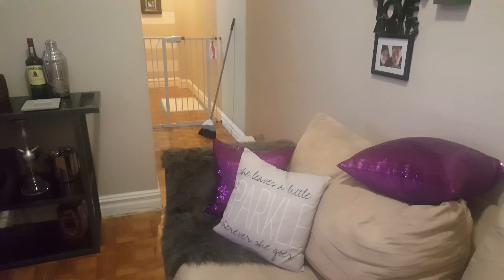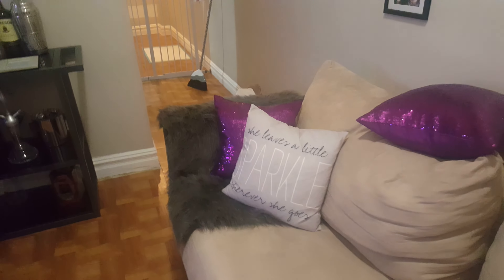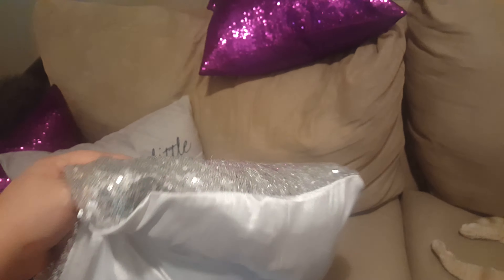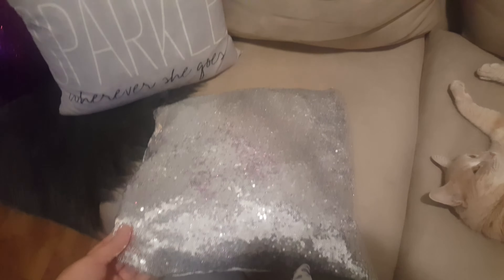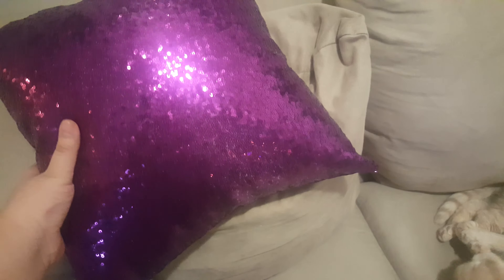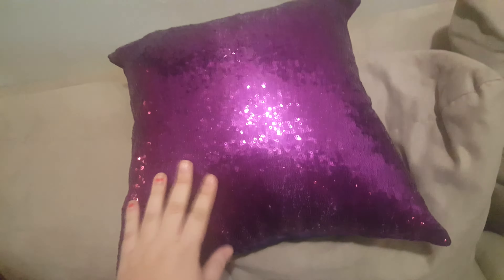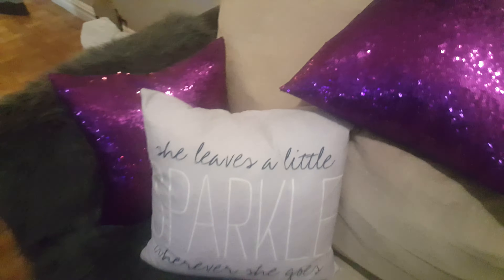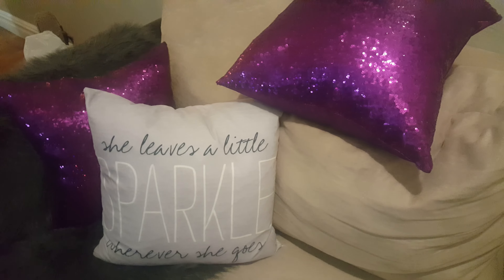WISH SEQUIN PILLOW COVER REVIEW $1.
I bought these really awesome pillow cases under $2.00! They are so worth it! I am like so obsessed! I have them in silver, metallic, purple and champagne.